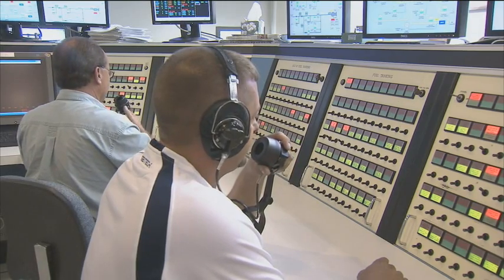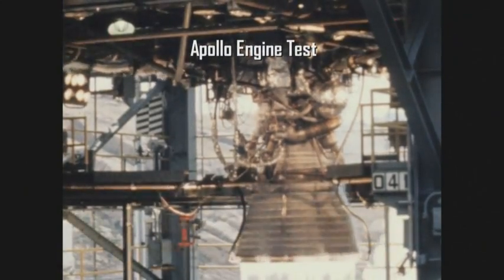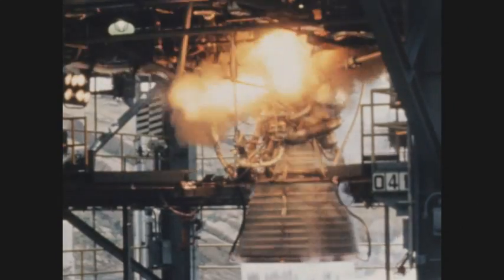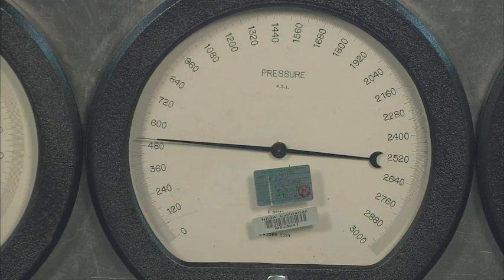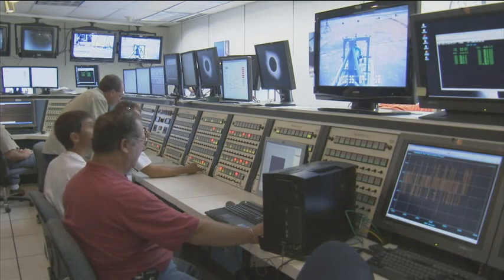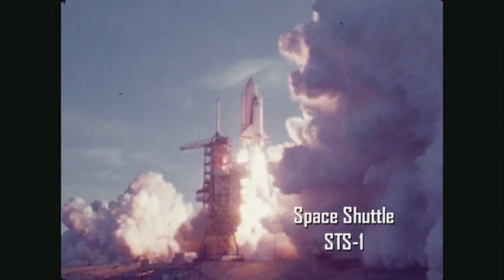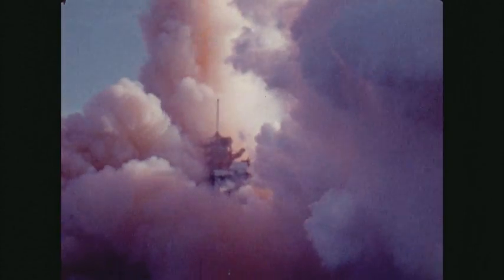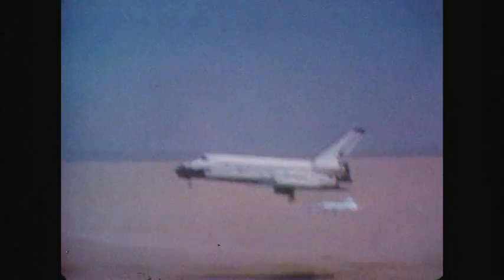Constellation Flight Tests Mini Feature: Test as you Go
The program focuses on Test as you Go, a design philosophy that NASA has used from the early days of Apollo.  Components of a spacecraft are tested individually first, then later brought together for an integrated flight test.